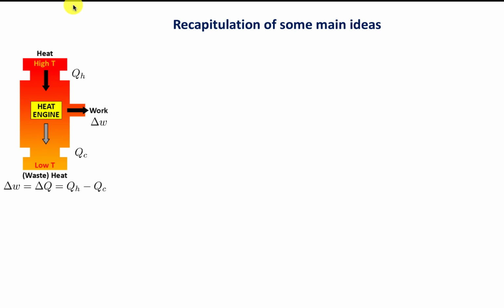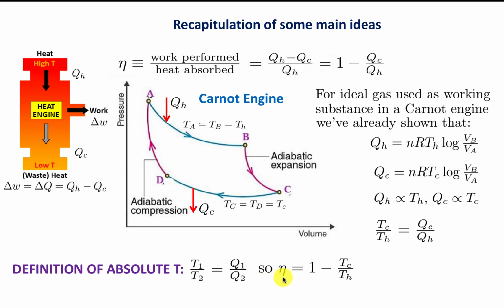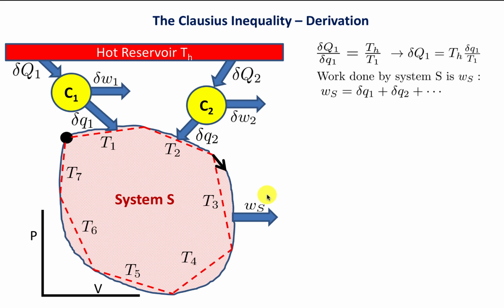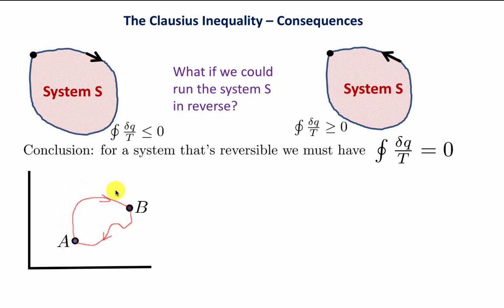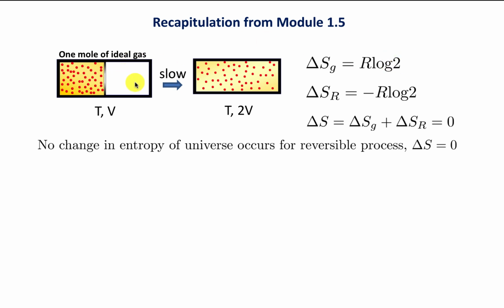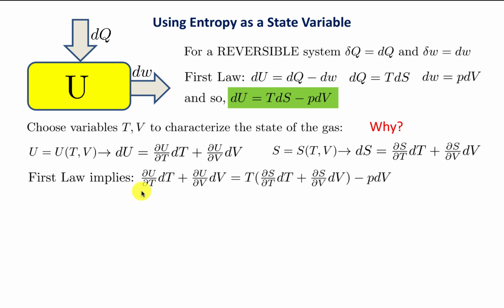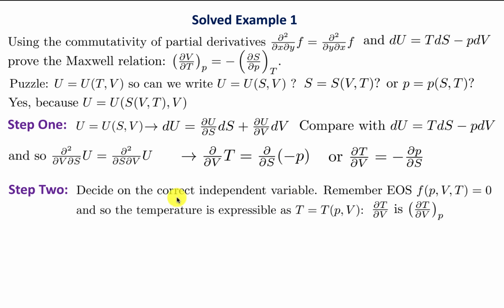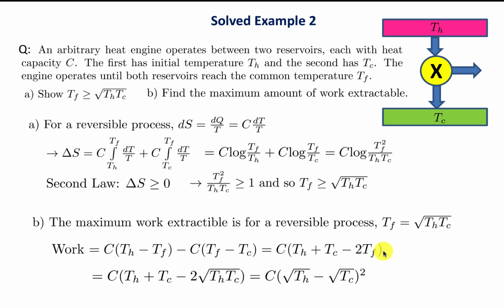2.2 (English) Thermodynamics Made Easy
THERMODYNAMICS — Module 2.2

- Absolute temperature defined
- The Clausius inequality – Derivation
- The Clausius inequality – Consequences
- Why the entropy of the universe has to increase
- Using Entropy as a State Variable
- Solved Examples

Video lectures by Pervez Hoodbhoy in English and Urdu:

These lectures are suitable for undergraduate level teaching (years 16-20) and provide the conceptual foundations of thermodynamics. Although several examples are worked out here, for a fuller grasp of the subject students should work out at least some problems in the texts recommended below.

Recommended textbooks and materials:

1. Feynman Lectures in Physics – chapters 44, 45, 46
2. Principles of Thermodynamics, Jean-Philippe Ansermet and Sylvain D. Brechet
3. Essential Classical Thermodynamics, Ulf W. Gedde
4. Problems and Solutions on Thermodynamics and Statistical Mechanics, World Scientific